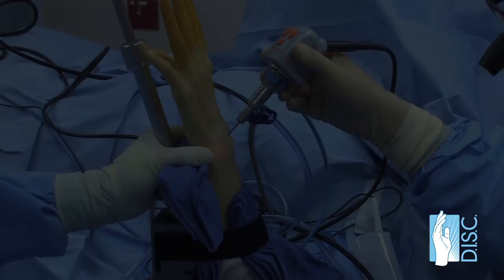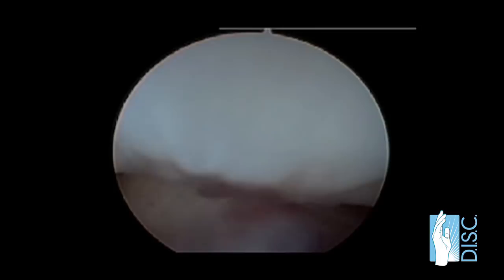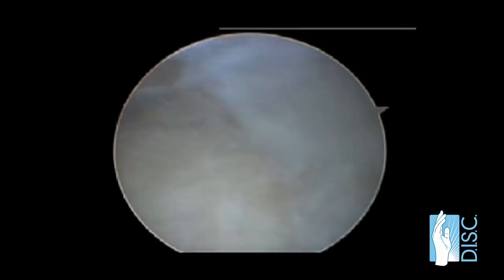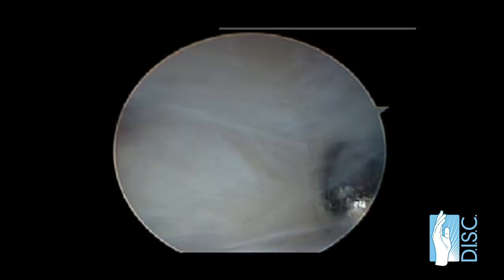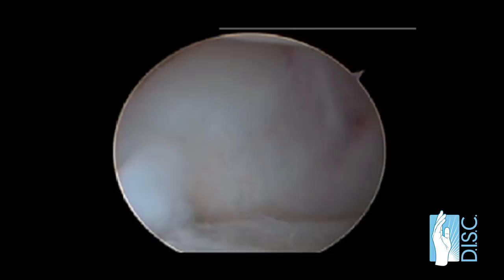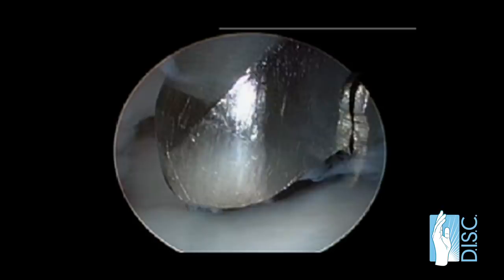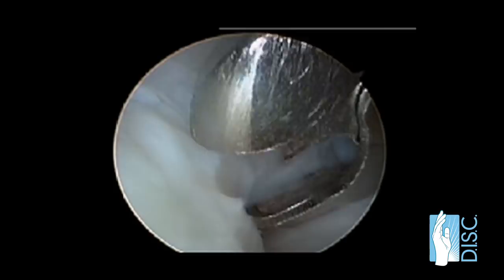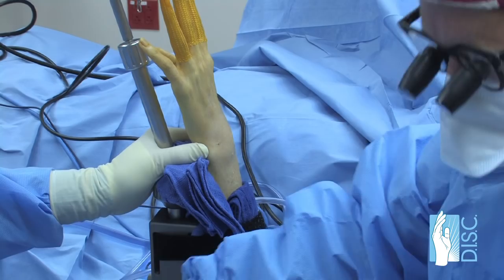Wrist Arthroscopy Surgery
- Video showing wrist arthroscopy surgery performed by Dr. John Knight